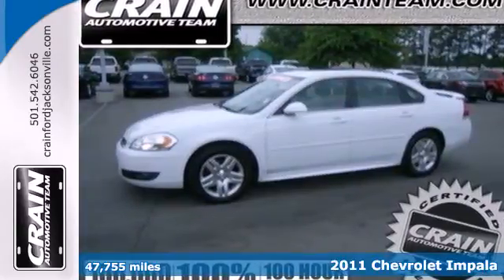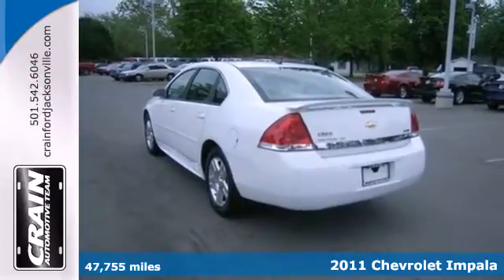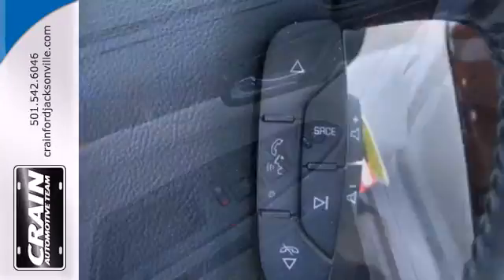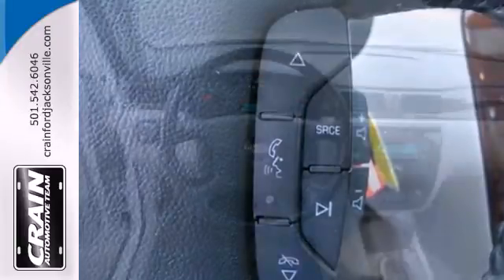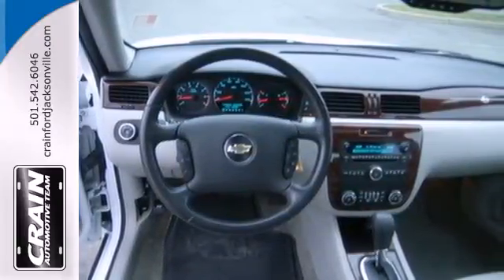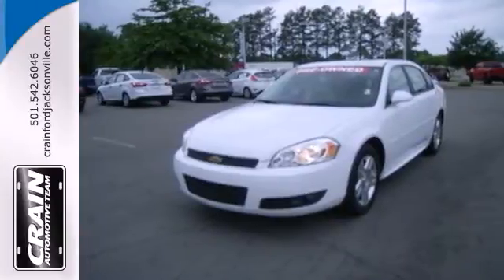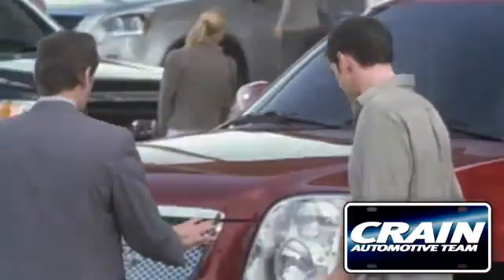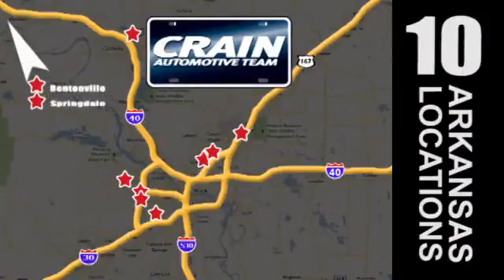2011 Chevrolet Impala Little Rock AR Jacksonville, AR 3MZ6400B - SOLD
Year: 2011
Make: Chevrolet
Model: Impala
Trim: LT Fleet
Transmission: Automatic
Color: WHITE
Mileage: 47755
Stock #: 3MZ6400B

Address:
1800 School Drive